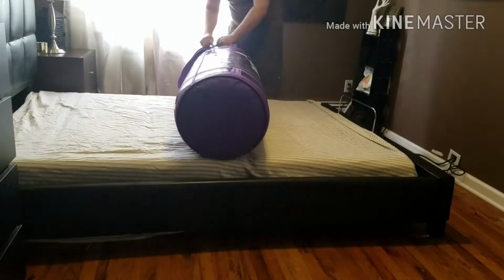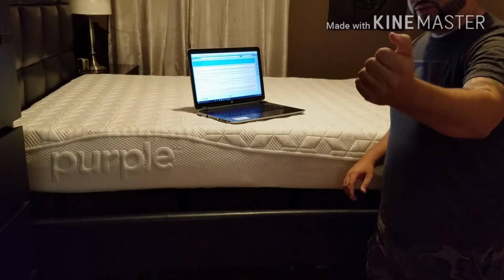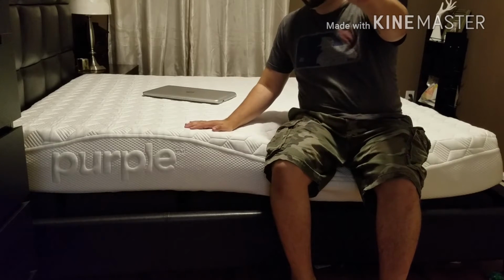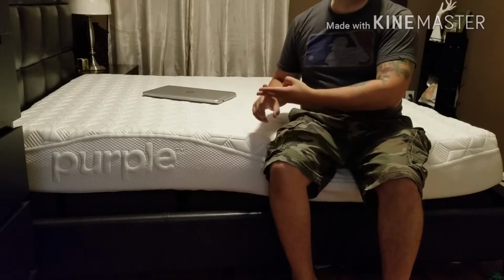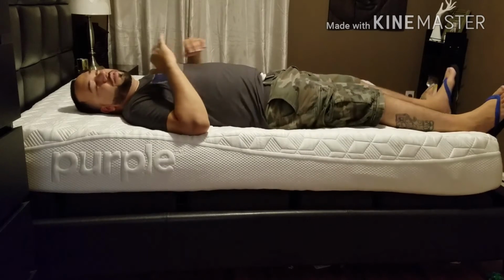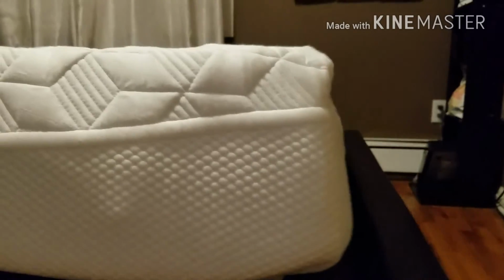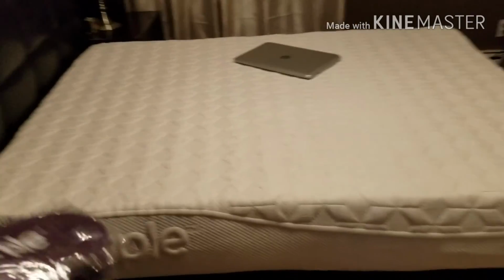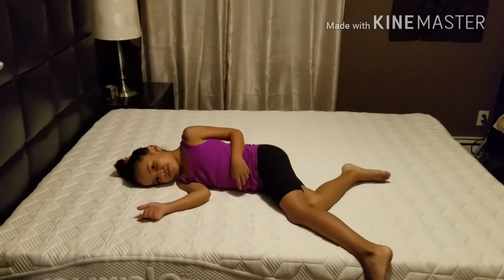Purple Mattress Review Take #2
link below for the purple seat cushion